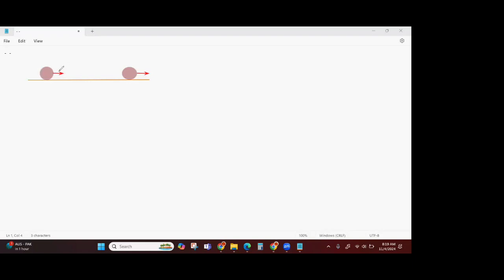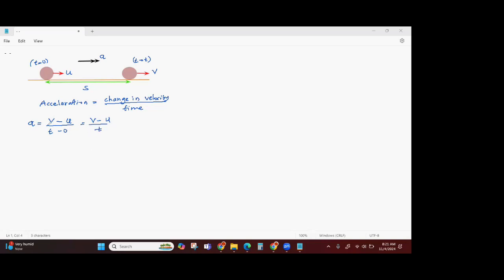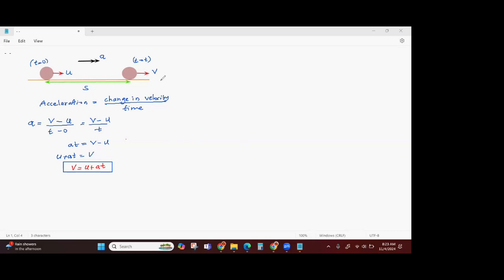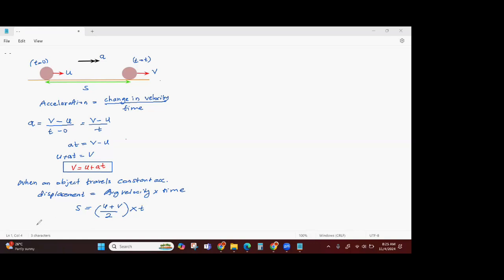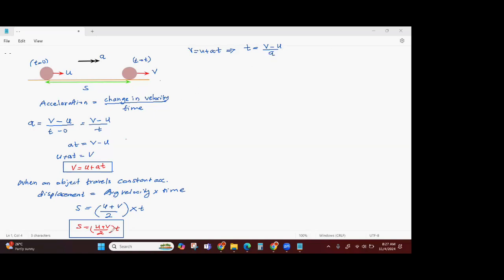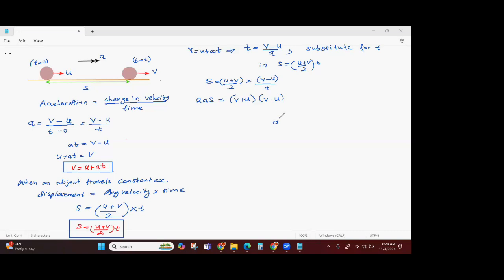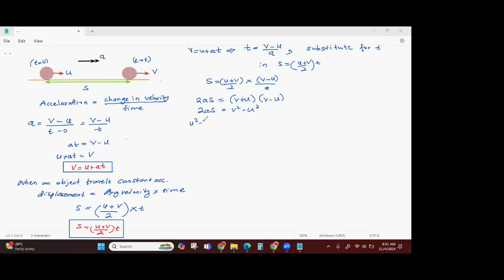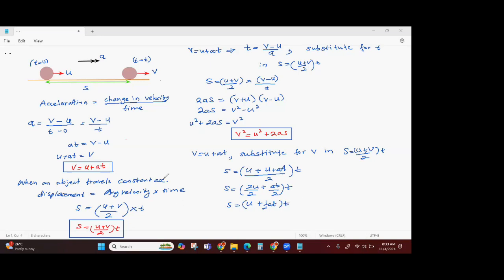Equations of Motion | Derivation